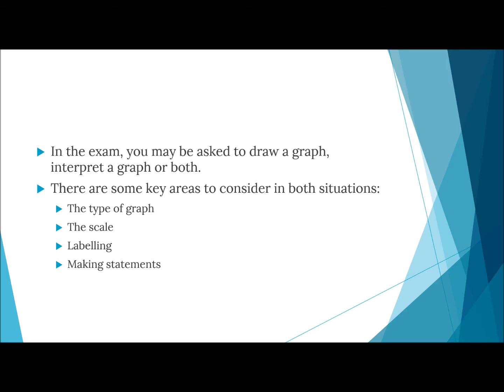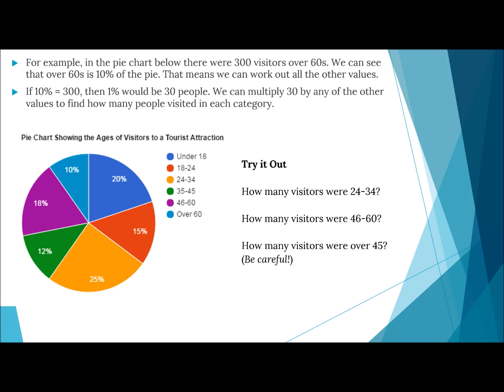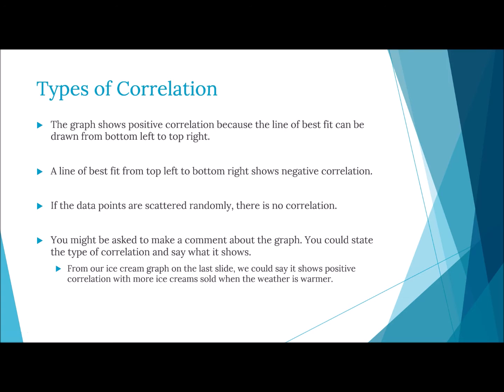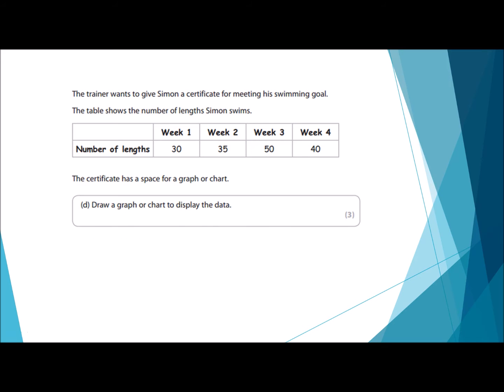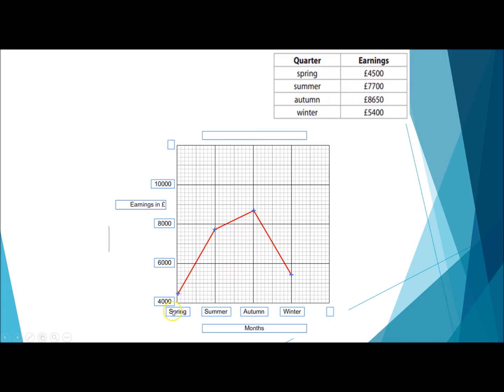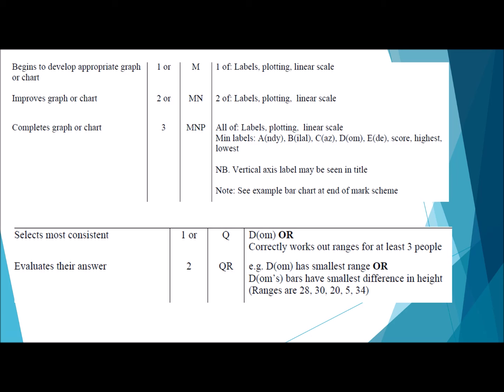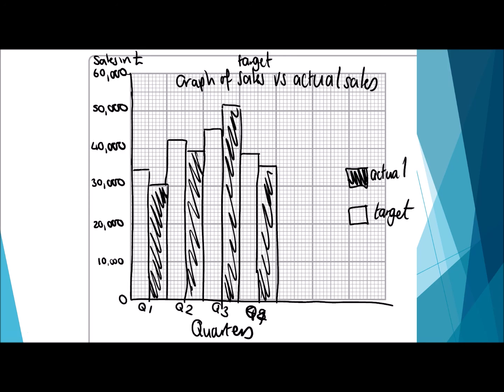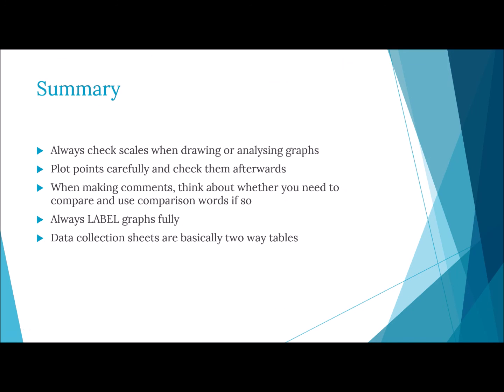Graphs charts and tables